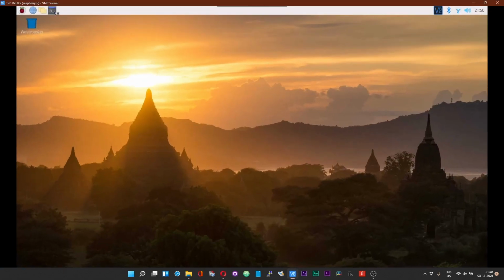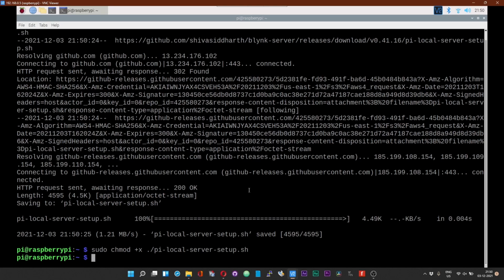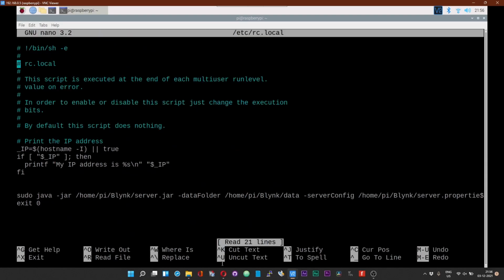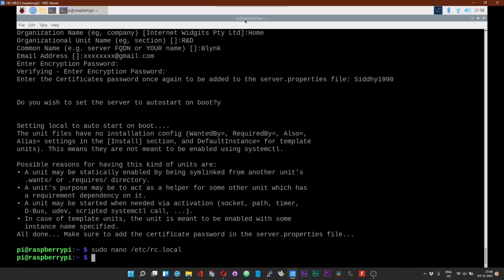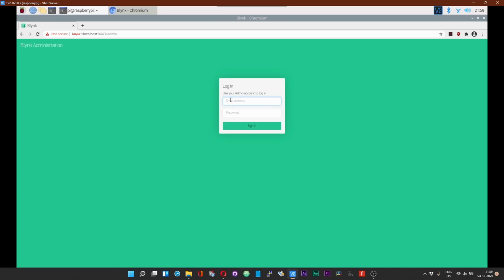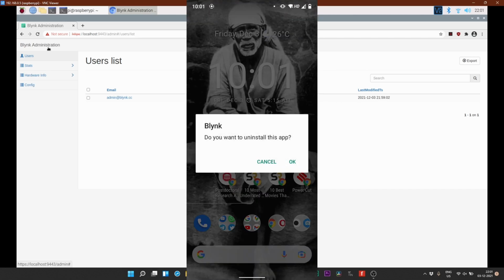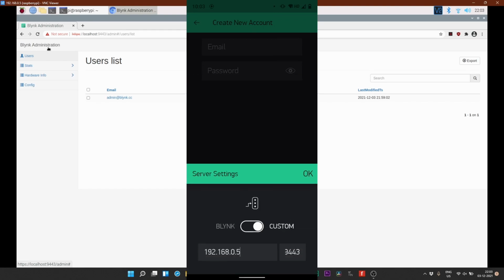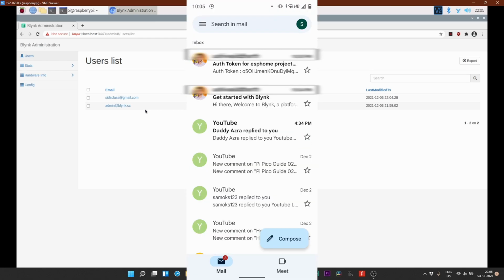Install Blynk Server on Raspberry Pi and Keep using the Old Blynk App | Blynk Local Server on Pi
How to install Blynk local server in Raspberry Pi. Install Blynk local server in Raspberry Pi. Run Blynk local server on Raspberry Pi. Set Blynk Local server to autostart on boot with Raspberry Pi. Raspberry Pi Blynk local server. Revert to old Blynk App. Stop old Blynk app from auto updating. Use Blynk legacy app with Blynk local server. Sign up option in Blynk legacy app.

Link to the video explaining the process of connecting an ESP device to the local server

Timestamps:
00:00:00 Introduction
00:00:23 How to Setup the Local Blynk Server
00:03:09 Important Note for Autostarting the Sever on Boot
00:03:56 How to Modify mail.properties file for Receiving Tokens
00:06:29 Revert to Older Working Blynk App and Permit New Sign-ups
00:07:22 How to Stop Old Blynk App from Auto Updating
00:08:03 Connecting the App and the Local Blynk Server
00:09:44 Conclusion